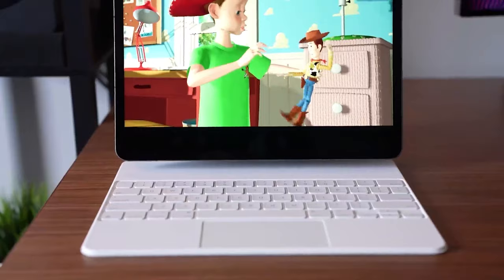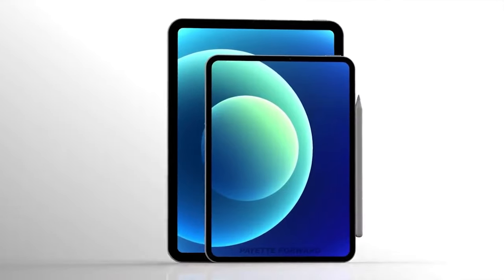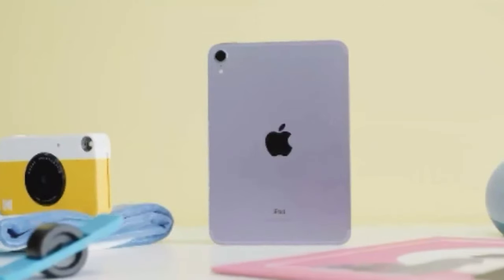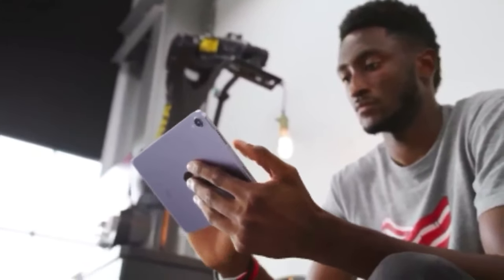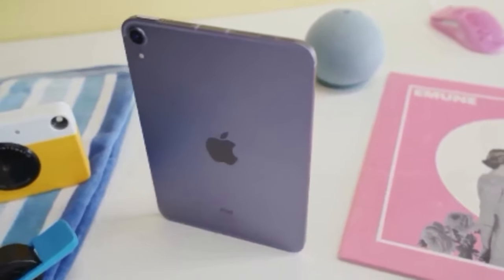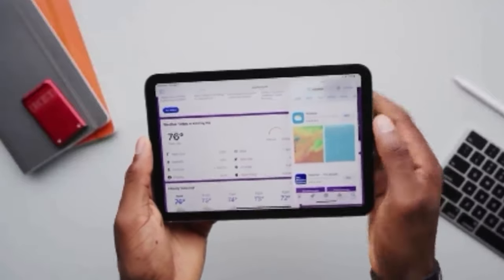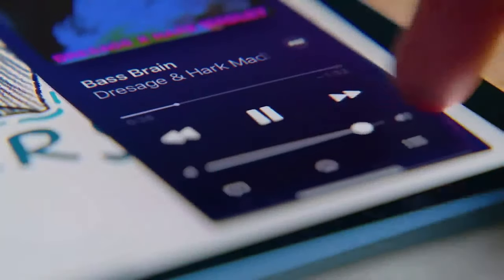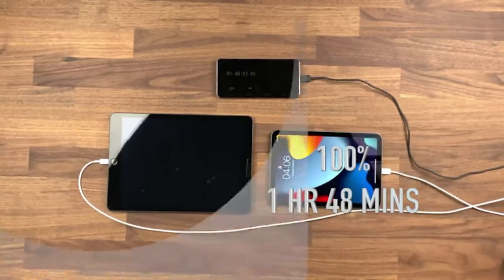iPad Mini 2021 Full Specifications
Apple seems to have gone back to the drawing board for the sixth generation of the iPad Mini. According to a report, Apple's latest tablet has been in the works for two and half years, and the result is simply mind-blowing.

The iPad mini has the same attractive aluminum enclosure as the iPad Pro and iPad Air, but there is something about this device that has got many people talking.

Let's start with the Design.
The iPad mini isn't small enough for one-handed use, but its small size makes it noticeably easier to use than even the iPad Air 4.

Its dimensions of 195.4 x 134.8 x 6.3 mm make it one of the smallest tablets to be used, and it is a pleasant experience.
It has a flat-edged design that is more similar to the iPad Air 4 or the new iPhone 13 and feels premium, with a brushed metallic effect on the back of the tablet.

It comes in a four-color option, purple, pink, space gray, and off-white.
The purple and pink colors are bolder and more vivid than the options for the iPad mini 2019 or iPad Pro 2021.
The iPad mini weighs 293 grams so that it can be easily stored in a pocket, and even a large jacket pocket, without feeling the added weight.

Apple moved the buttons on the new iPad mini a bit, and now you can find the volume buttons at the top, in the upper right corner.

Display
The iPad mini has an 8.3-inch liquid retina display that offers good image quality. The resolution is 2266 x 1488, which is 326 pixels per inch. Though it is fine for a tablet, it's not the best resolution we've seen on a whiteboard, and especially when watching videos, the resolution isn't as strong as some Android tablets or even the iPad Pro 2021 lineup.

Specification, performance, and camera
The iPad mini 2021 is powered by Apple's new A15 Bionic chipset. It's the same processor as the iPhone 13 series, and it's powerful enough to run any app or game you can find in the App Store.

iPad mini has 5G connectivity, although the tablet does not support mmWave 5G. So, if you're a Verizon customer, here's what to check before buying the tablet.

Software
The iPad mini ships with iPadOS 15, and Apple's tablet-optimized operating system works well on Apple's smaller screen tablet.
iPadOS 15 brings home screen widget updates that are welcome on the new iPad mini. There's also a new way to enable one-tap split-screen mode, which is another significant improvement.

Battery life
Don't expect a super long battery life from the iPad mini 2021, although it's good enough to last a full day of typical use.
Apple estimates that you can get up to 10 hours of use while browsing the internet or watching videos over Wi-Fi. Your iPad mini may not last as long if you use the tablet at full brightness and switch between multiple apps; we have around eight hours of battery life with more intensive use.